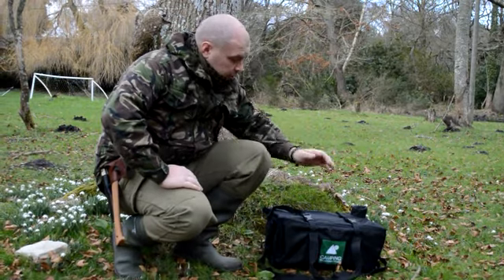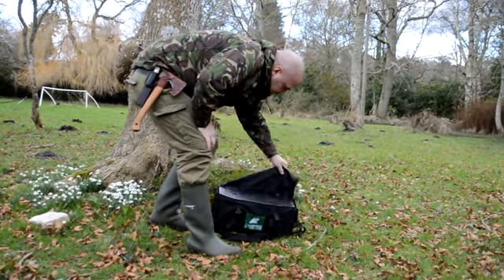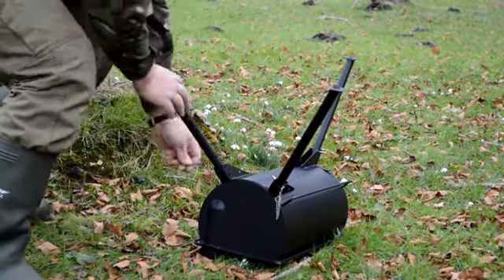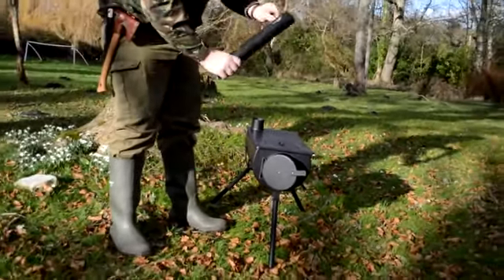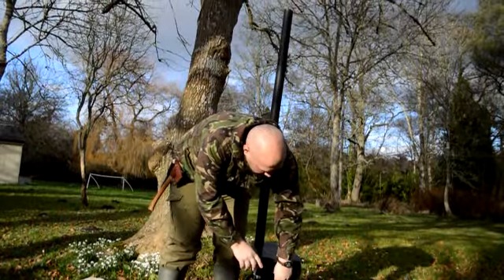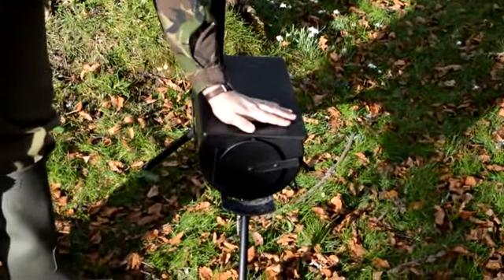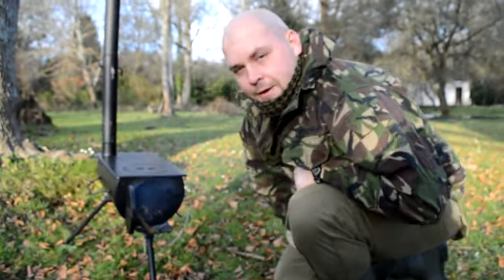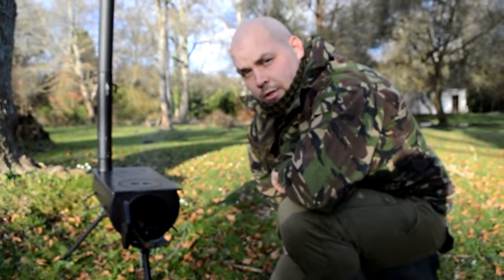Frontier Stove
Short video on the frontier stove and why i feel it is an effective and useful item to have